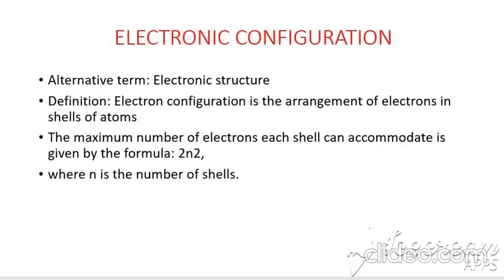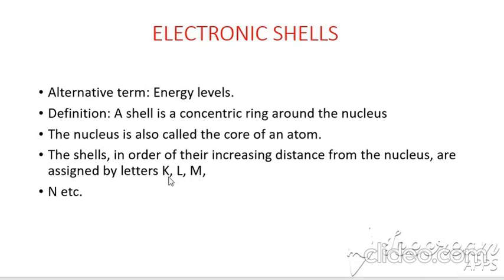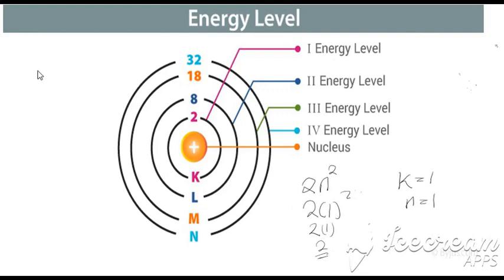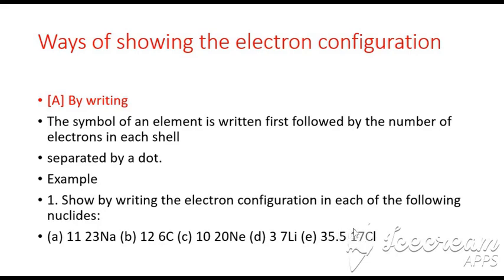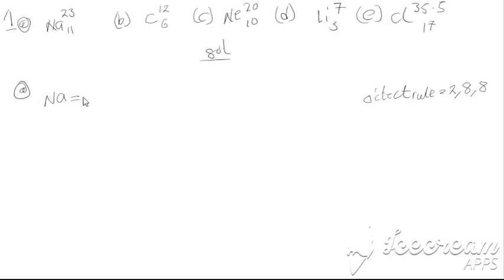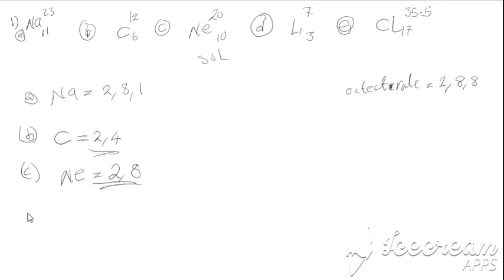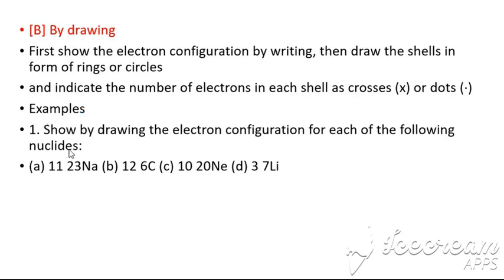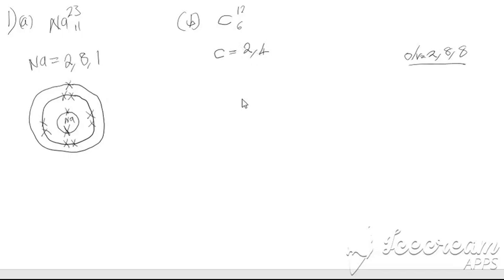electronic configuration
CHEMISTRY LOVERS